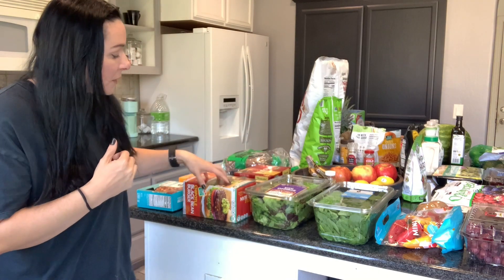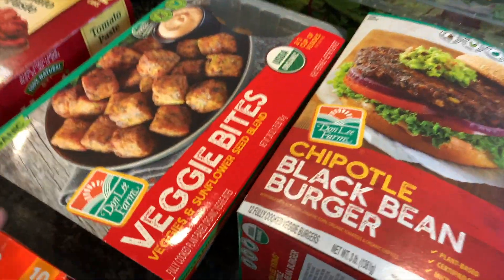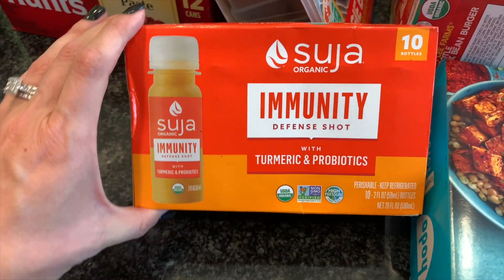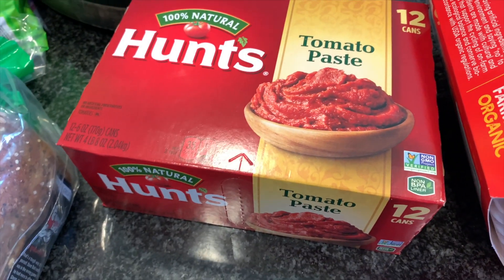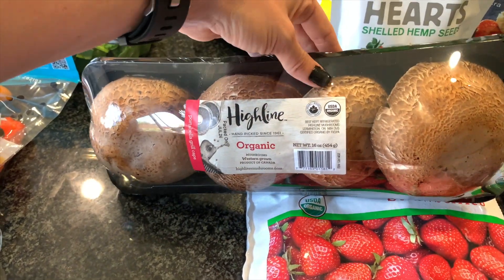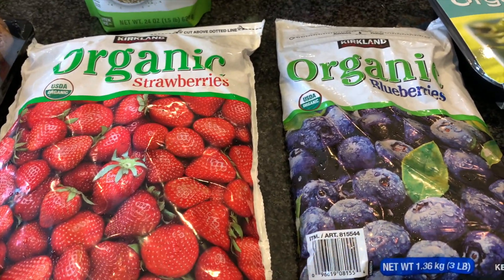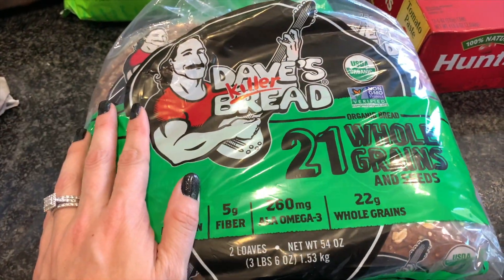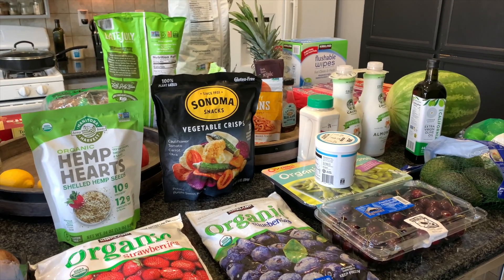Costco Haul! | PLANT BASED SALE ITEMS THIS MONTH! | Prices Shown | August 2020